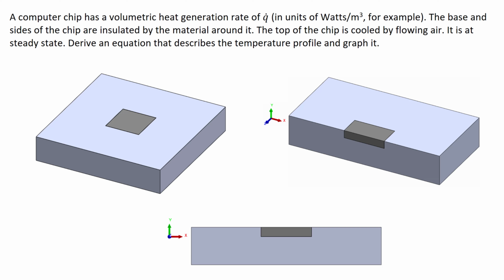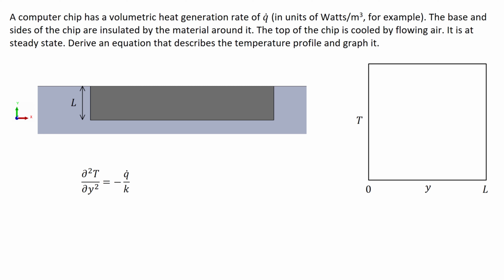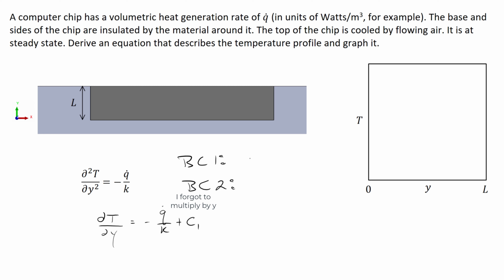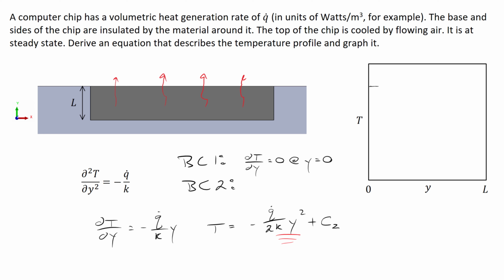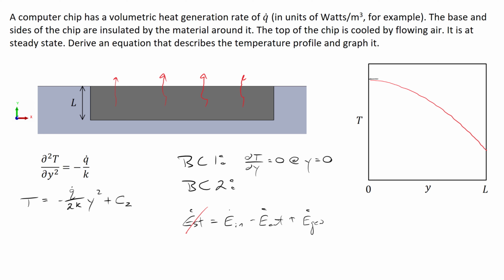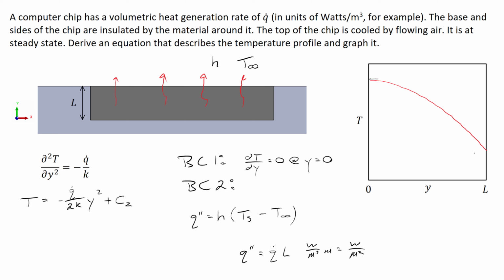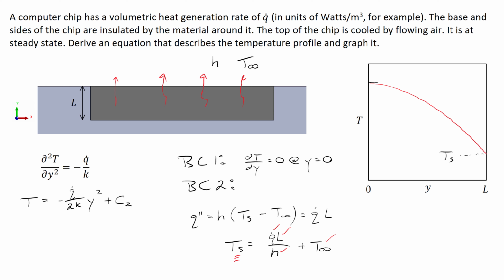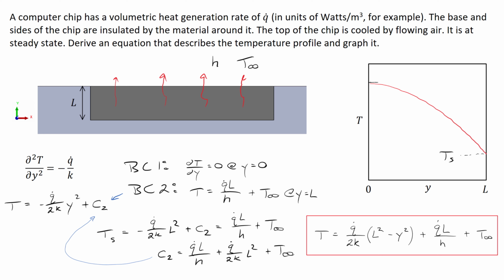Temperature distribution of a computer chip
The heat diffusion equation is simplified into one dimension with volumetric heat generation. An adiabatic boundary condition is applied at the bottom, and a convective boundary condition is applied at the top. The two boundary conditions are used to solve for the constants of integration, which result in a temperature profile.